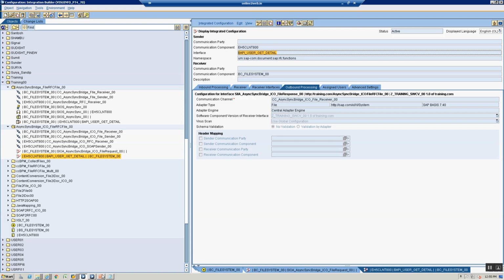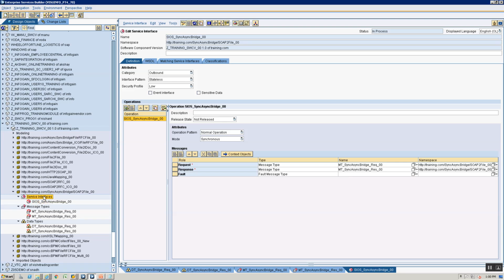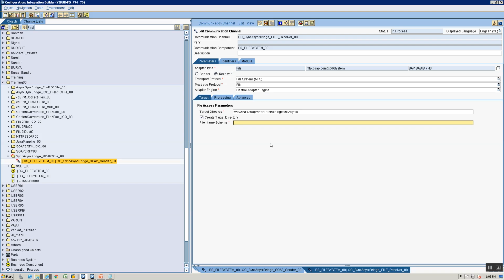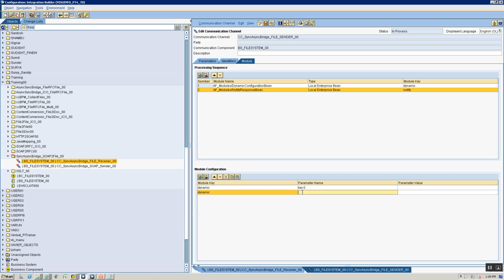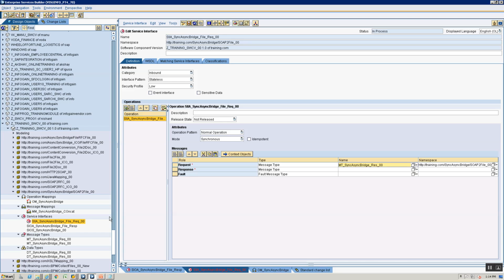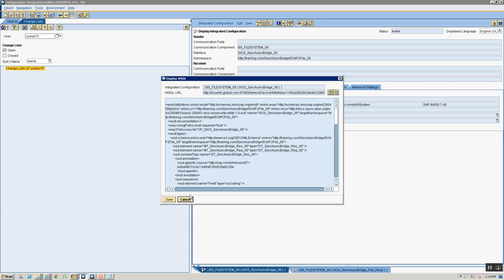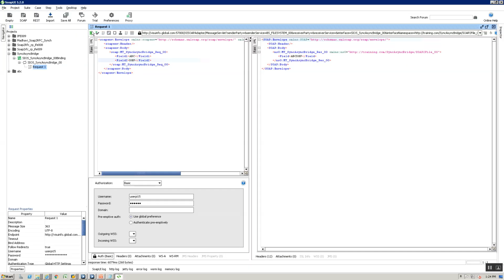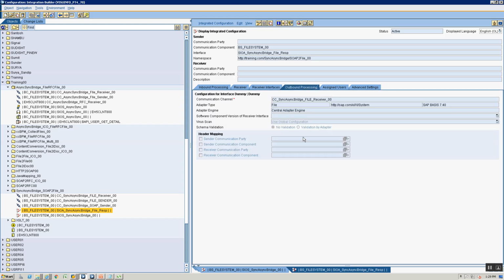SAP PIPO 32 - Async-Sync Bridge, Sync-Async Bridge, Transporting PI Objects - Part 3